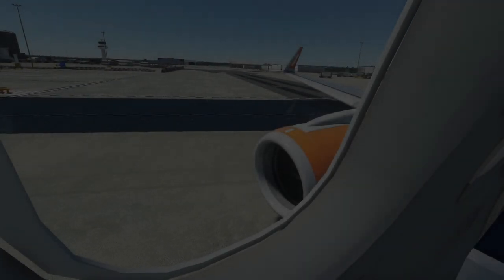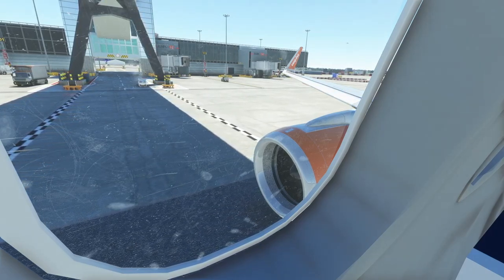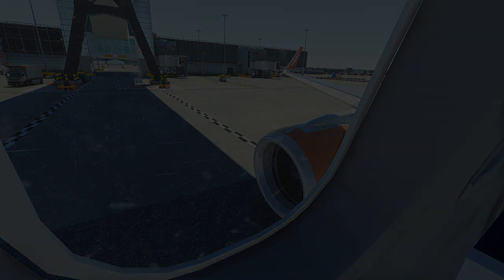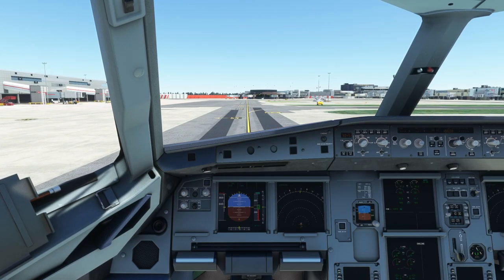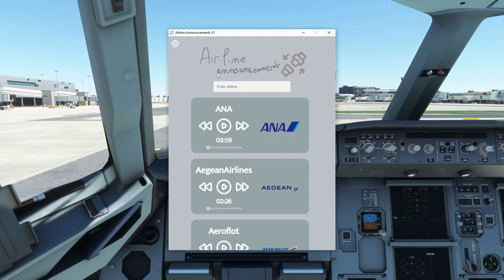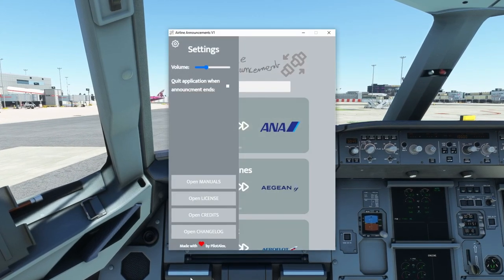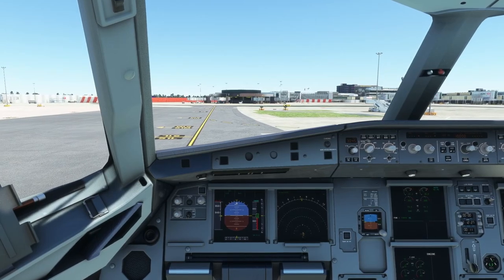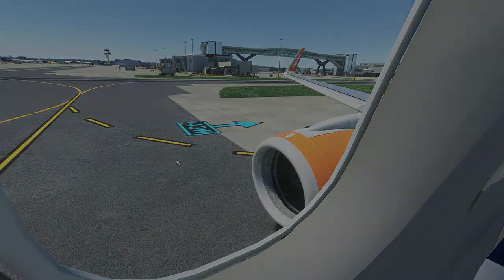The EASIEST way to add AIRLINE announcements to MSFS!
This is a relatively simple and self-explanatory video that if used properly can add some great realism to your aircraft’s cabin!

My Equipment:

PC:
✈ RAM: 32GB DDR4 (2x16GB) ✈
✈ Motherboard:  MSI B450M PRO-M2 MAX
✈ Various storage devices: 1TB SSD, 2TB HDD, 240GB SSD (SATA)

TAGS (Ignore Them): msfs,fs2020,flightsim,737,pmdg,msfs 737,737 review,flight sim 737,pmdg 737,pmdg 737-700,pilot studd,msfs 737 review